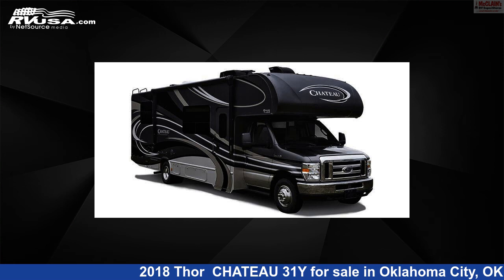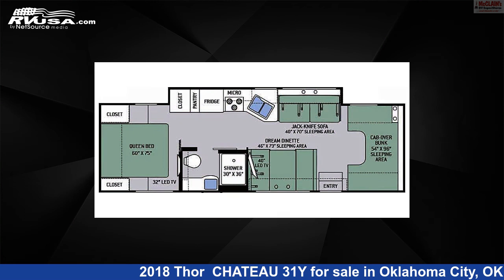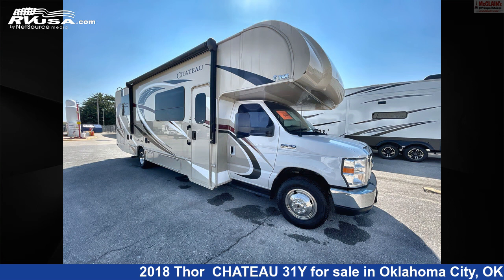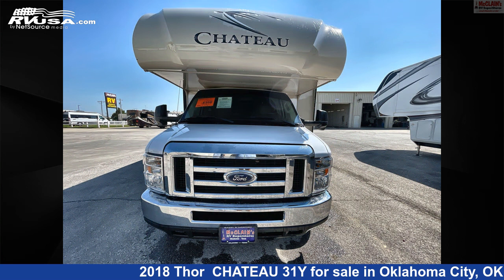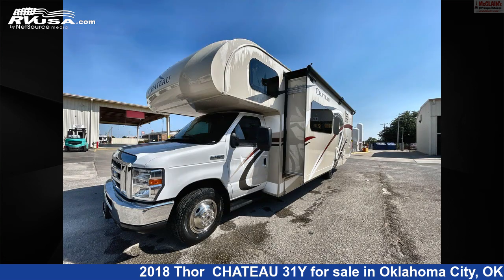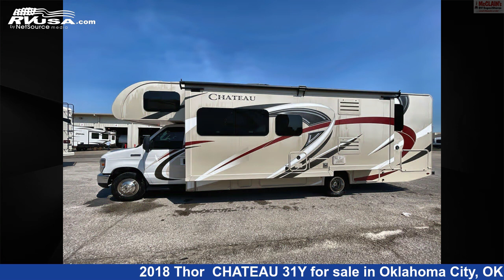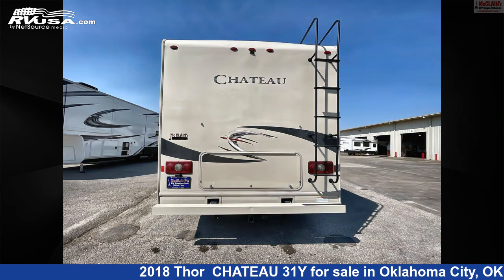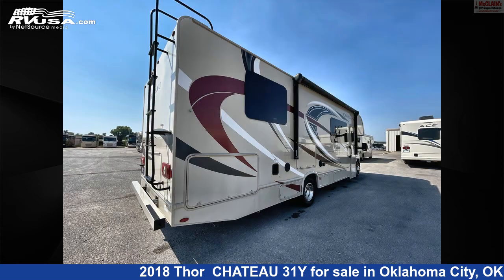Magnificent 2018 Thor CHATEAU 31Y Class C RV For Sale in Oklahoma City, OK | RVUSA.com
This 2018 Thor CHATEAU 31Y is a Class C RV. It is located in Oklahoma City, OK 73127 and is offered for sale by McClain's RV Oklahoma City. This Used Thor Is 31' 3" in length and features 1 slideout, sleeps 8, CO Detector, Stove Top Burner, Water Heater, Refrigerator, Smoke Detector, Microwave, Leveling Jacks, DVD Player, Skylight, Auxiliary Battery, and 40 gal fresh water capacity. This 2018 Thor CHATEAU 31Y is built on a Ford chassis and is powered by a Triton engine.